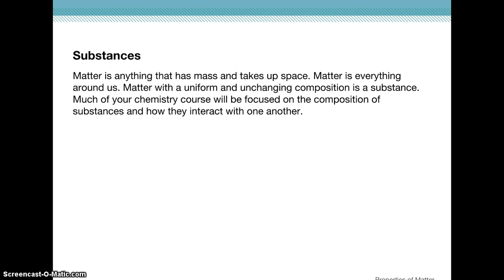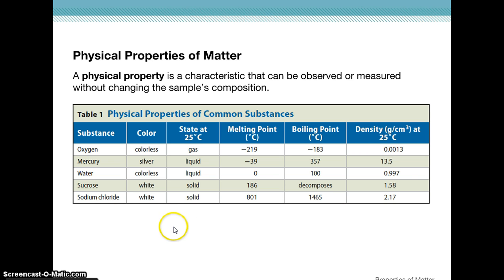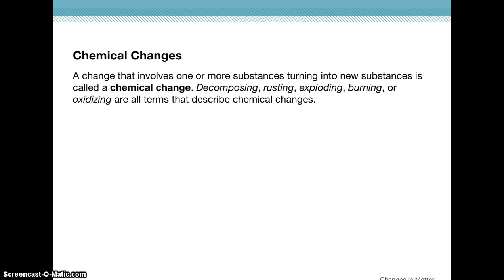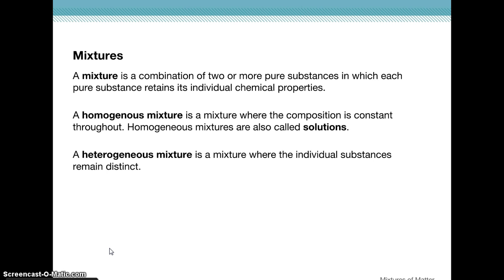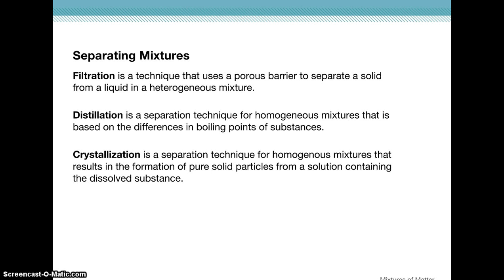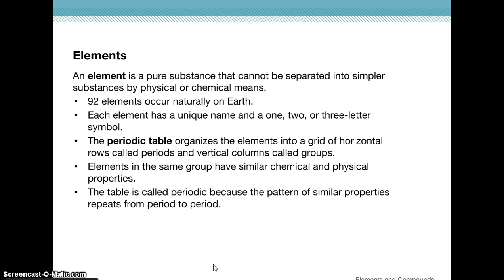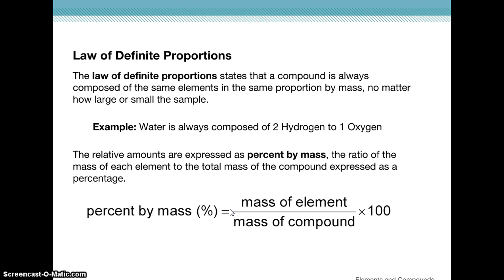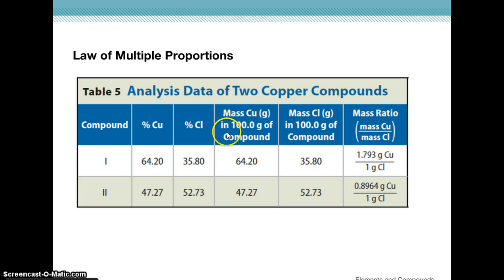Unit 1 video1